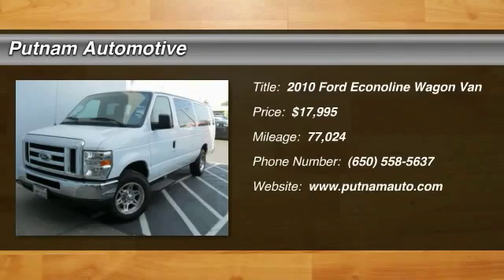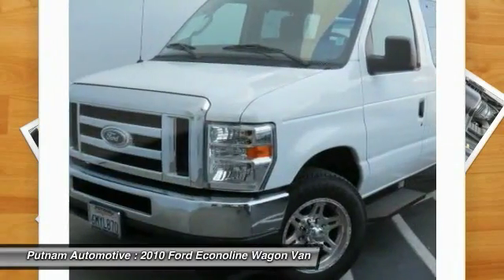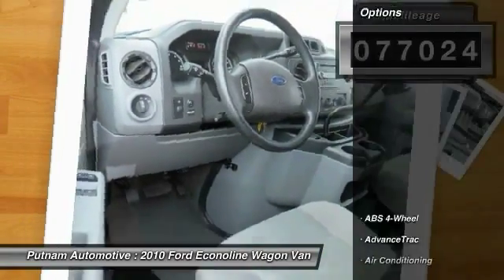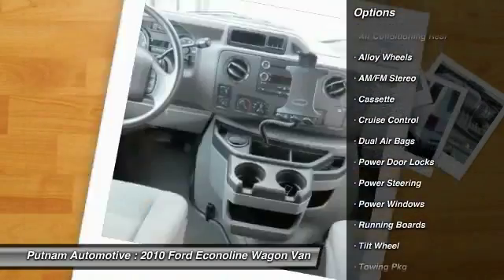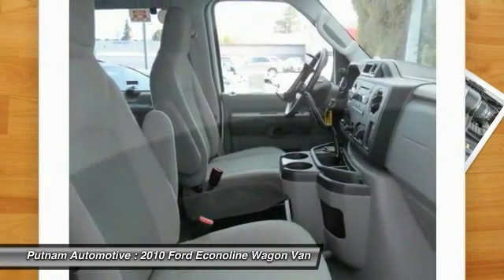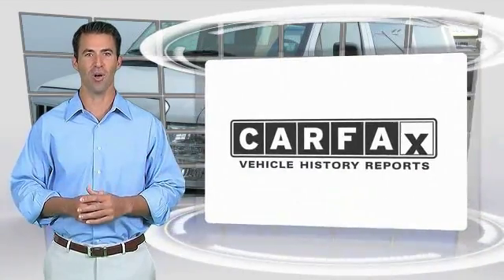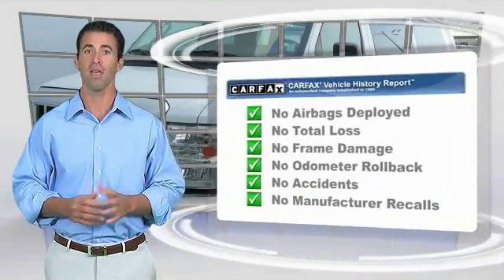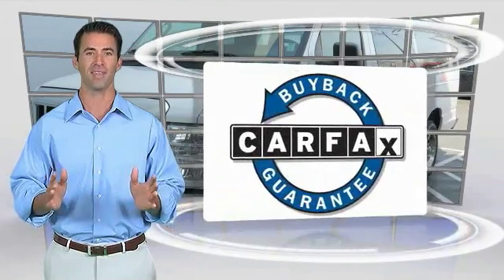2010 Ford Econoline Wagon used, Mazda 3, Prius, Sienna, Grand Cheoroke, Impreza, Burlingame, Bay Ar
2010 Ford Econoline Wagon XLT

Putnam Automotive
3 California Drive

8- PASSENGER SEATING